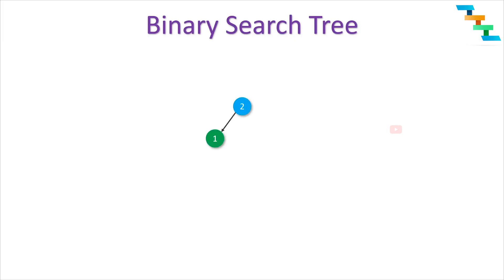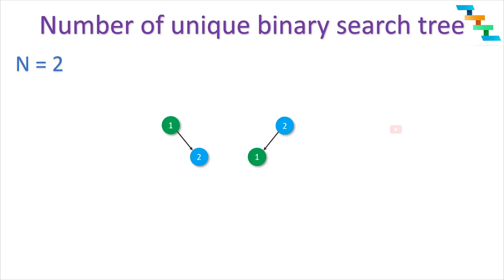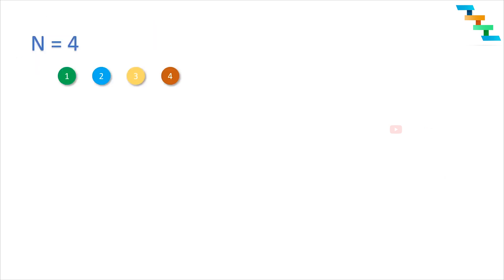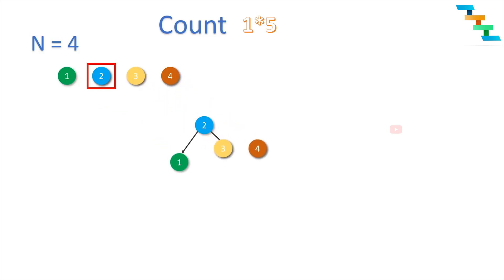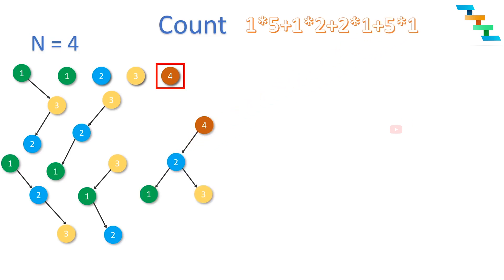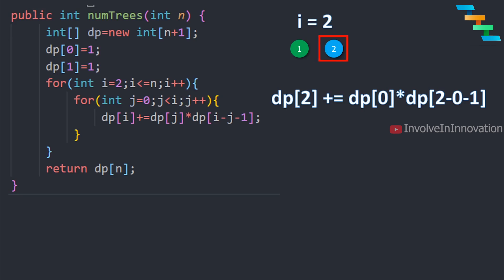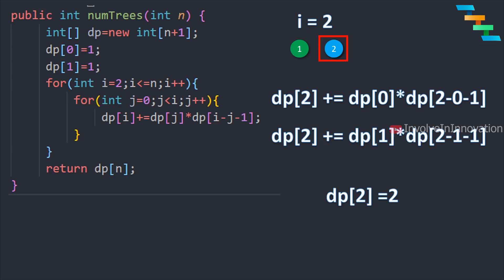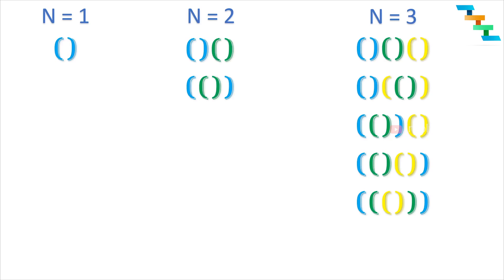Unique Binary Search Trees count - Catalan Number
1. Count the number of unique binary search tree for the given n.
2. Catalan number
3. Count the number of combinations for the given brackets pair count.